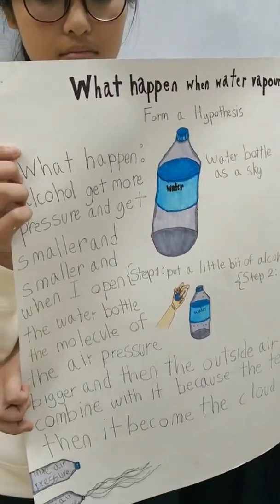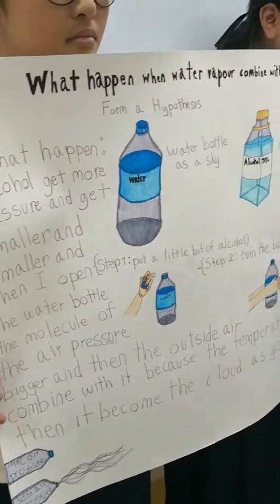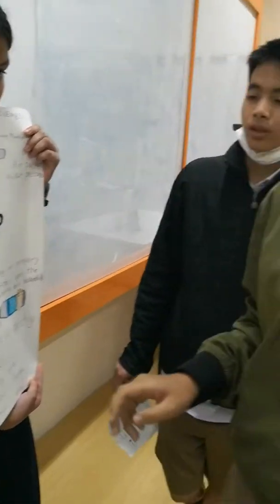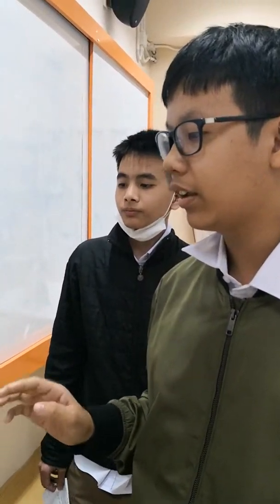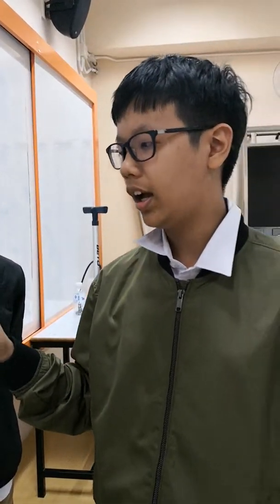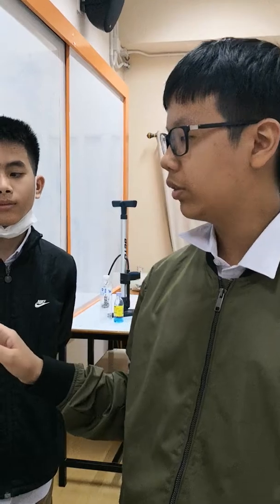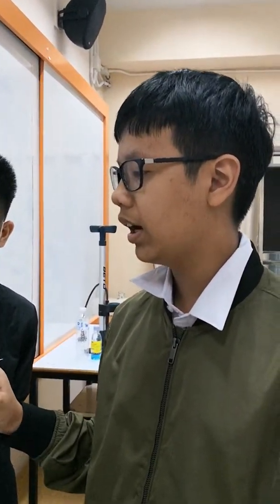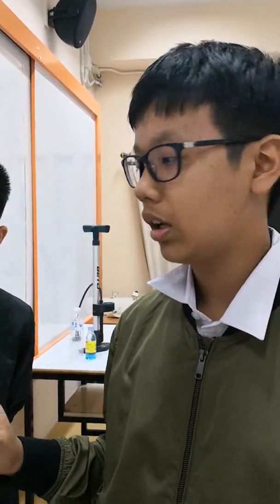20181125 M2 What happens when water pressure combines with air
What happens when water pressure combines with air